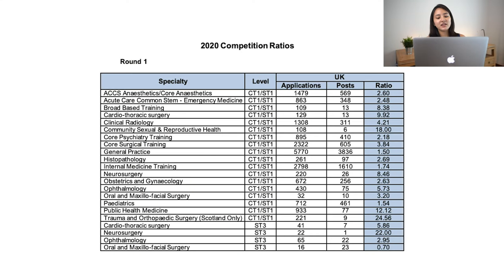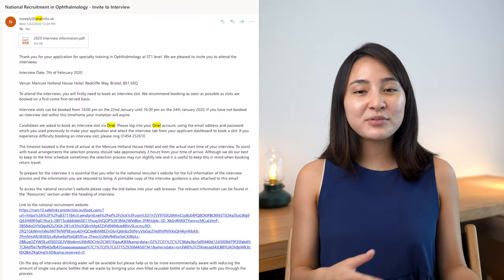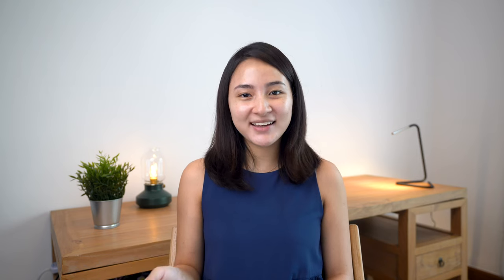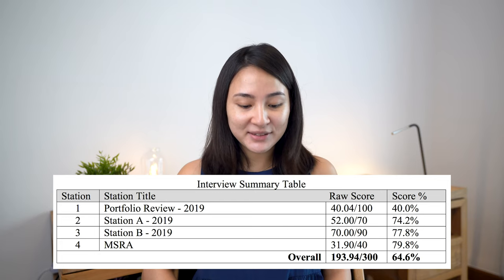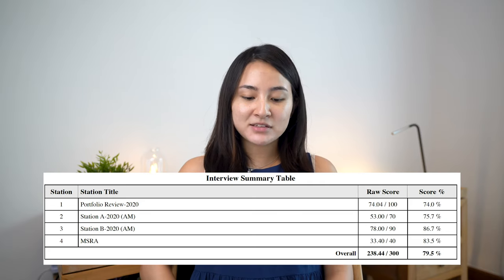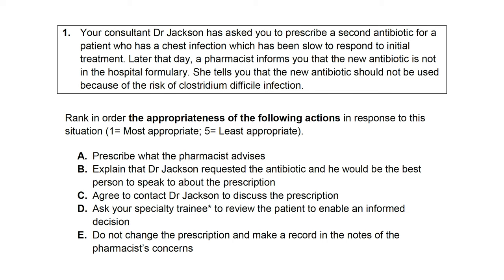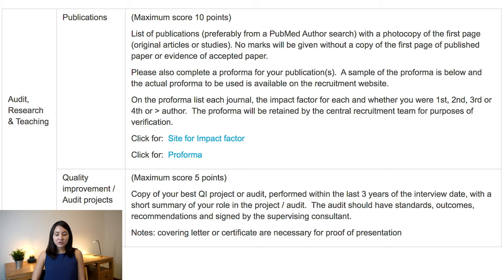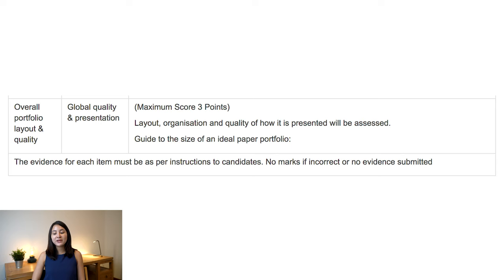How To Get Into Ophthalmology Training in the UK - Step by Step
I'm a first year ophthalmology trainee and this is how I got into speciality training. In this video I share all the details about how I applied, passed the interview process and prepared my successful portfolio.

Come say hi on my Instagram page!

My Personal Statement:

ABOUT ME:
Hello! I’m Evey Clay, a junior ophthalmology doctor working in the UK. I graduated from King’s College London, worked in London as a foundation doctor (intern/house officer) and took a year off to travel, before starting my specialty training (residency).  I create videos about productivity, medicine and lifestyle on my channel.

Question!
- What other videos would you like to see on the channel?

Evey